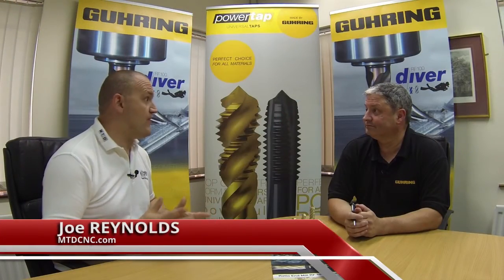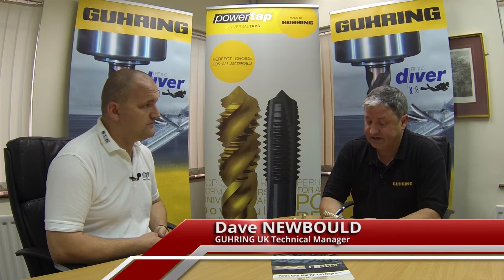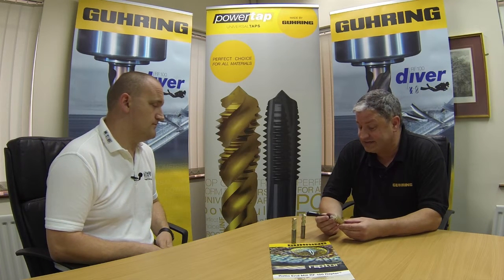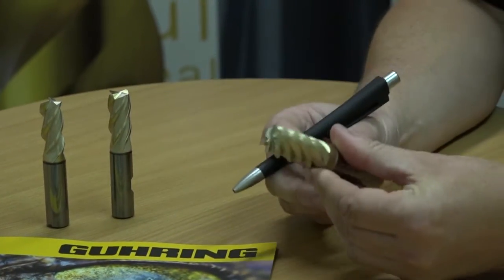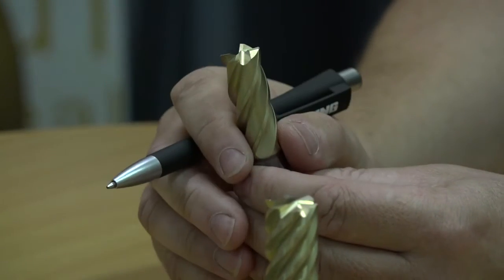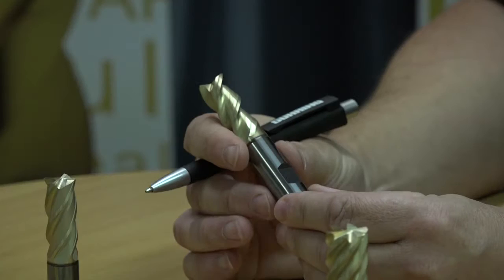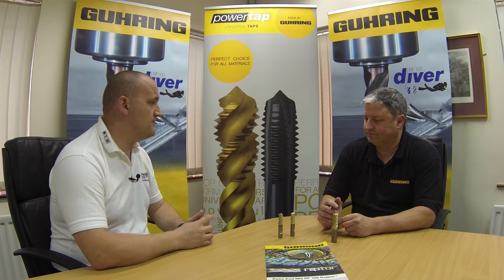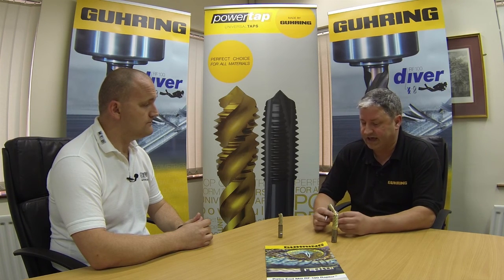RF100 Raptor Solid Carbide Endmill from Guhring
The RF100 Raptor from Guhring is a new development and is making huge steps in helping engineers machine materials that are challenging such as titanium, stainless steels and monels.
The range has four flute variants, 3,4 and 6 flute.
3 flute for slotting, pocketing and heavy roughing. The 4 flute for roughing, finishing and slotting whilst the 6 flute is a performance finishing tool.
This tool also utilises the latest multi layered coating from Guhring and has an outstanding coefficient of friction making this a world class endmill for soft or sticky materials.